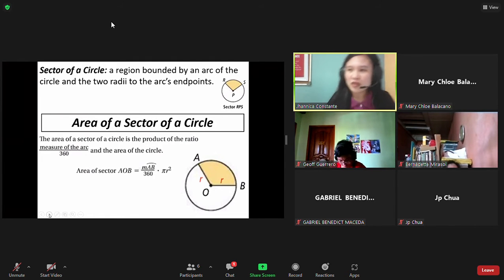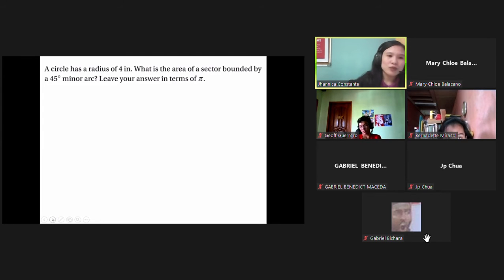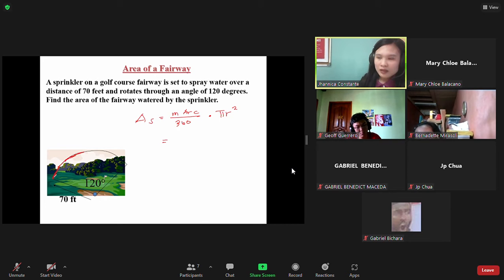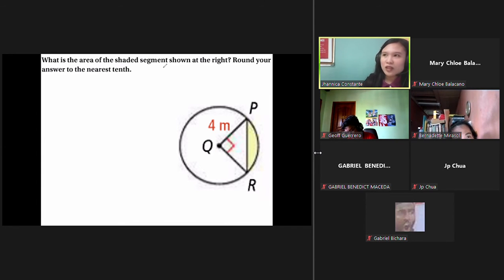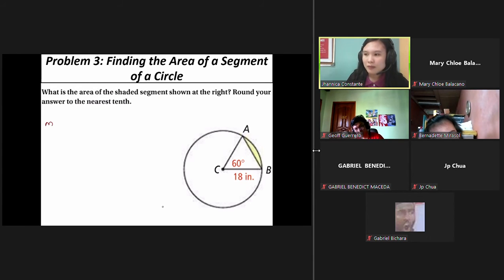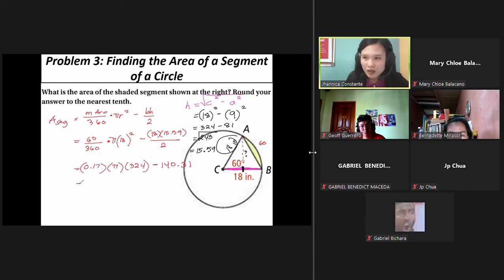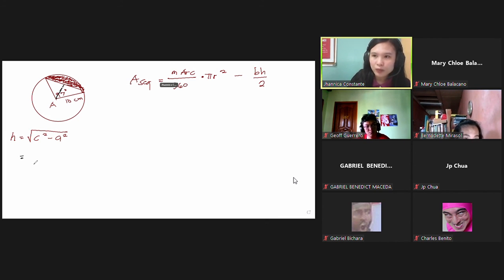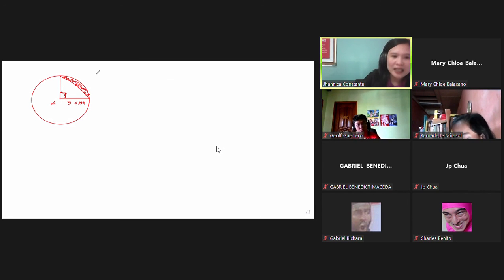Math (1-6-2022) - Review (Part II)